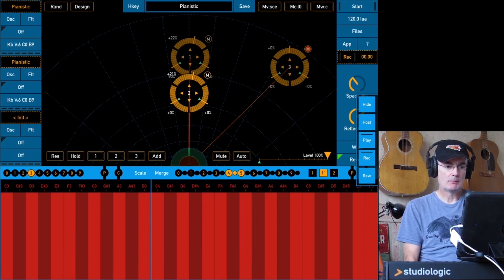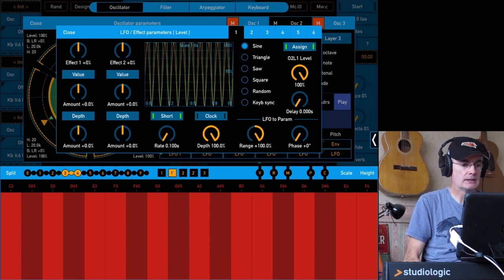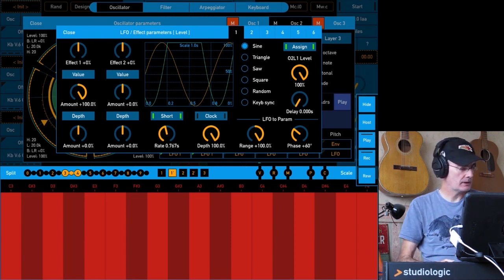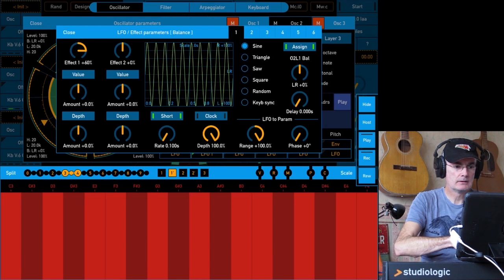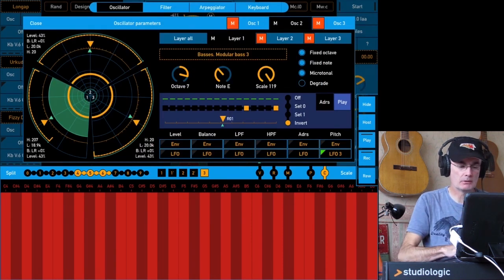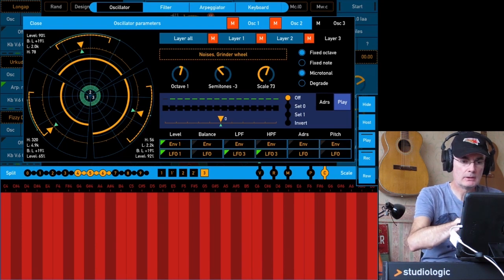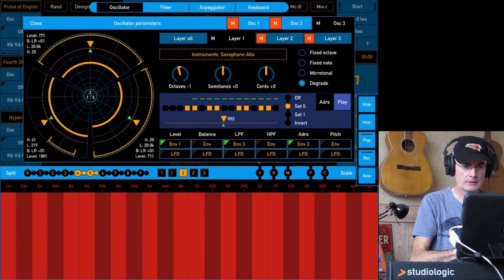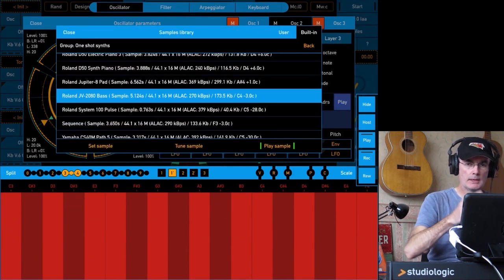SynthScaper Tutorial: Part 2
Digging deeper with SynthScaper. Looking at: (1) LFO setup, (2) Using Effect1 and Effect2 virtual controls to modulate multiple simultaneous parameters, and (3) Dissecting some presets to get inspiration. It may help if you have watched Part1 first!